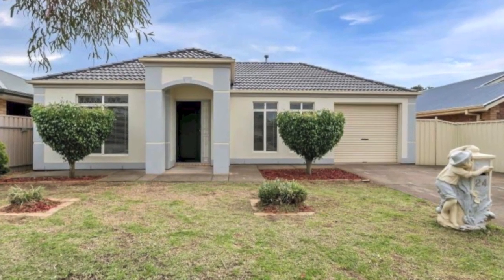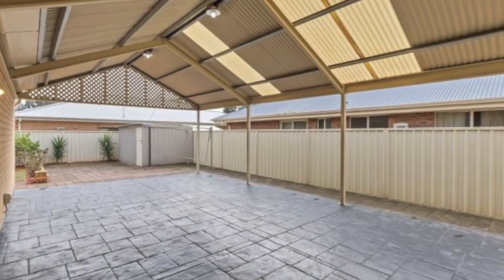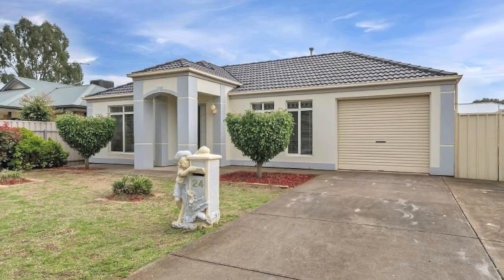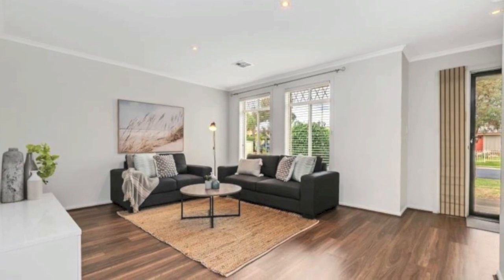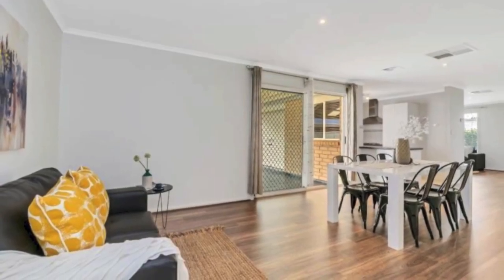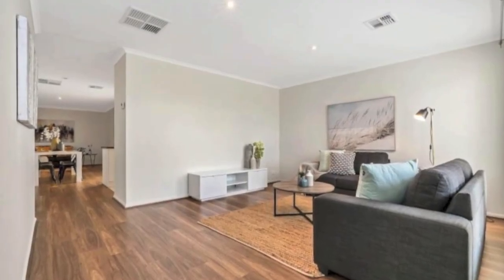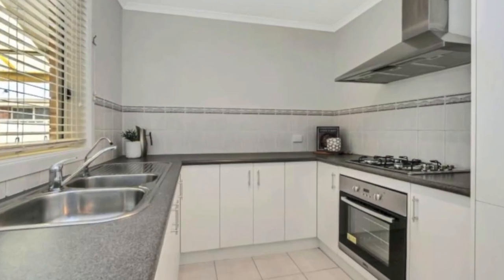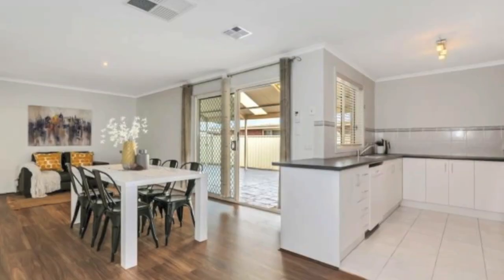24 Plough Street Salisbury North